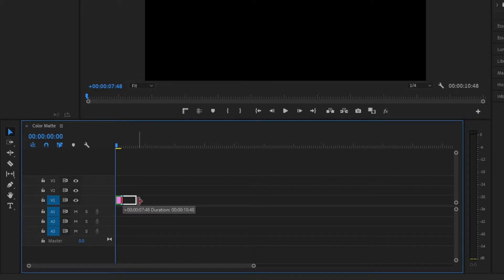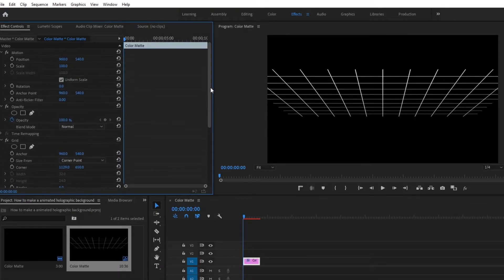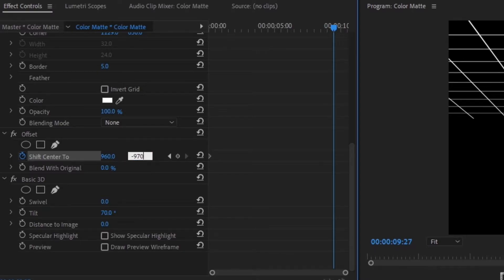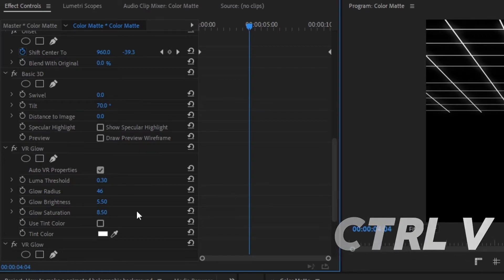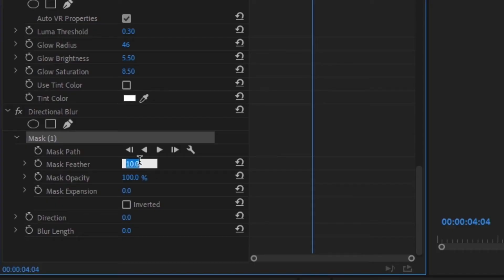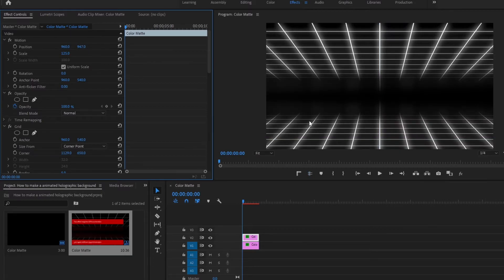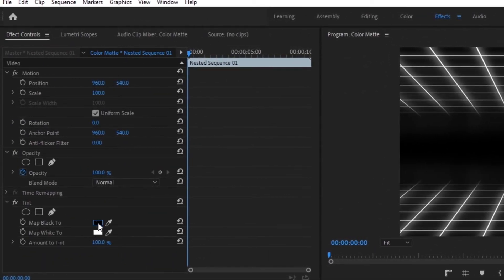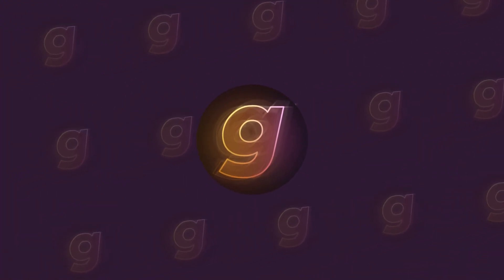How To Make An Animated Retro Background In Premiere Pro | Holographic Background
Here's how to create an animated retro background in Premiere Pro! This is a beginner-friendly tutorial, so anyone can follow along! It's completely free :)
If you're looking for some easy-to-follow Premiere Pro Tutorials, check out this playlist!